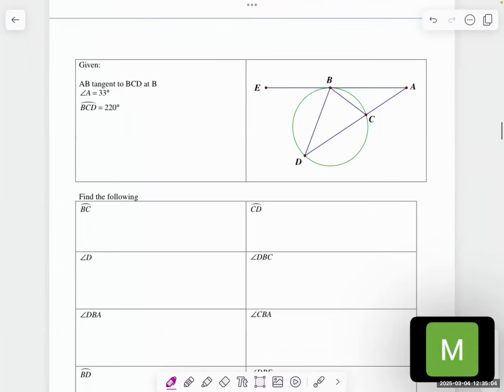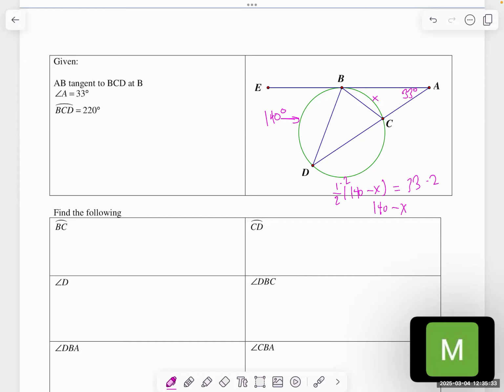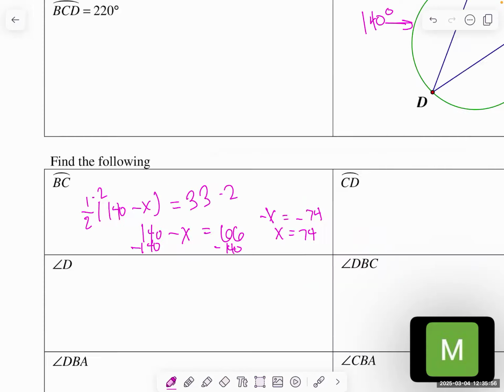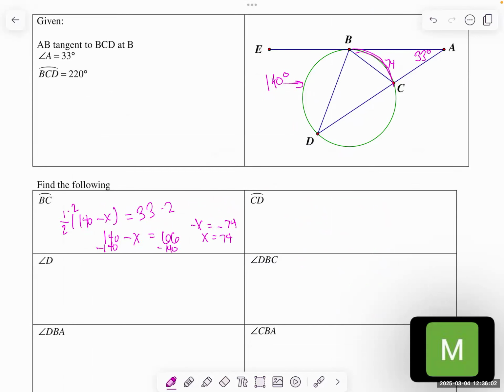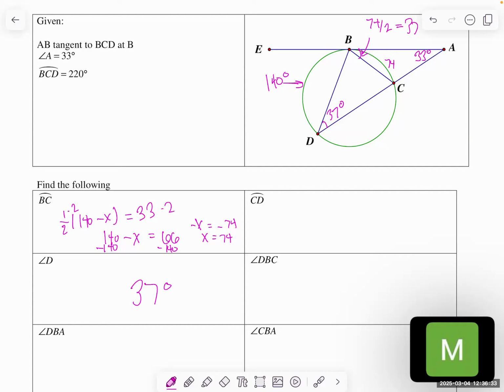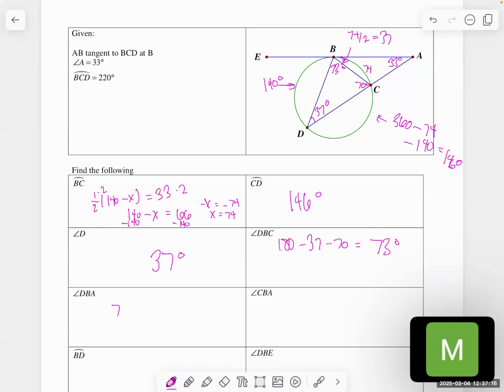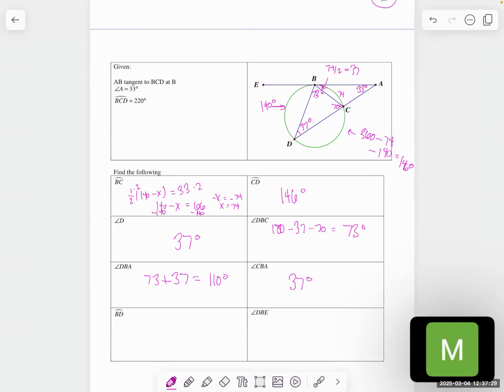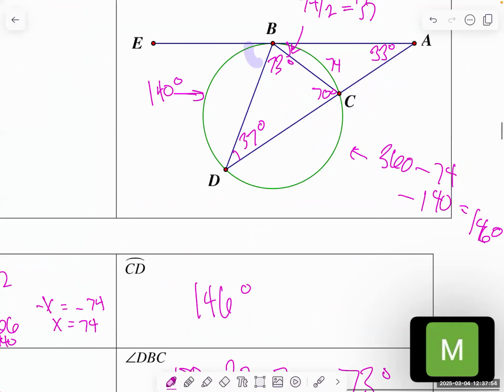Class Work Day 1 Week of 3/3